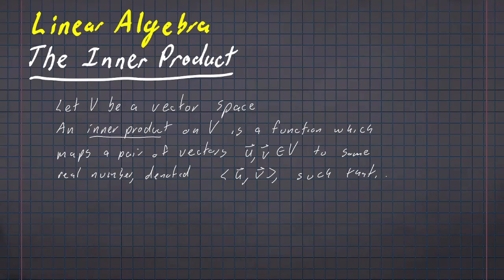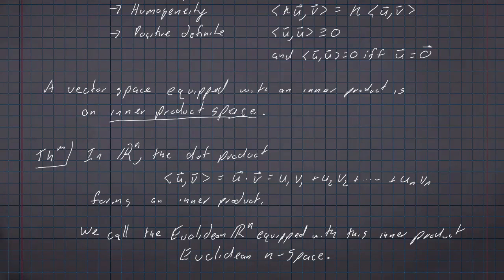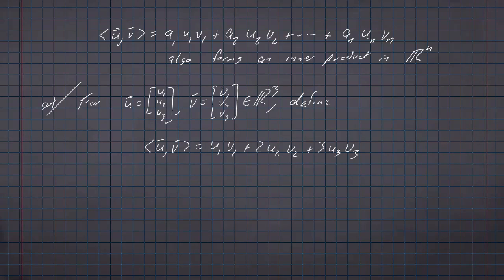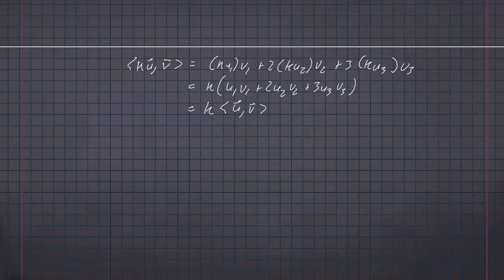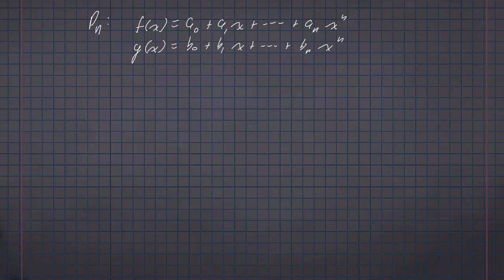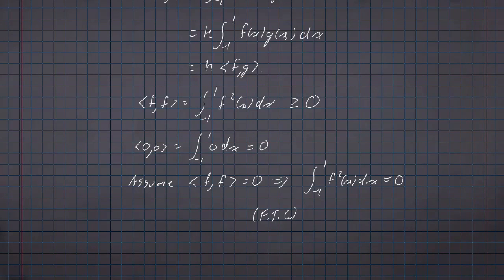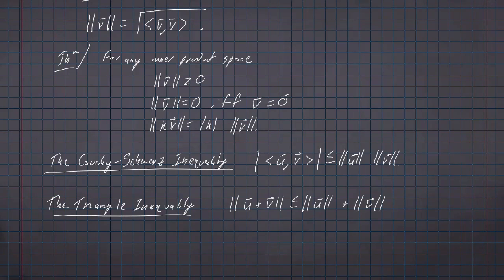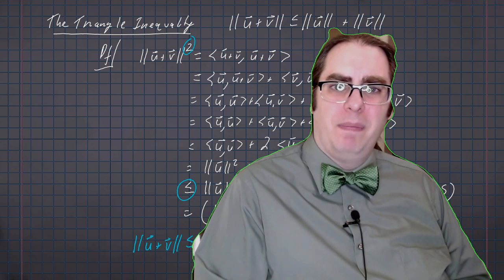The Inner Product